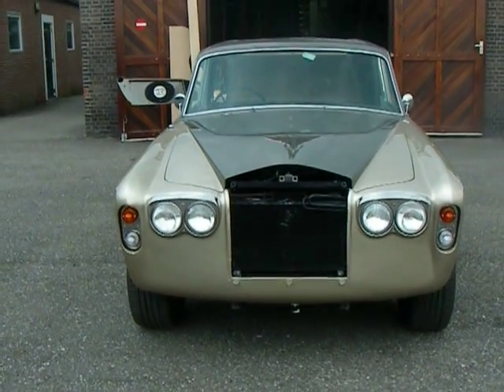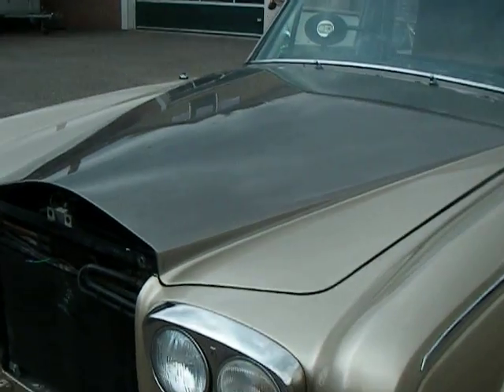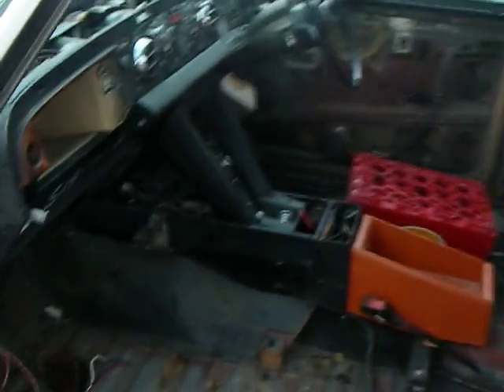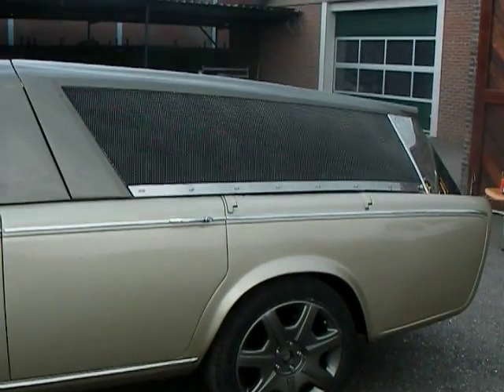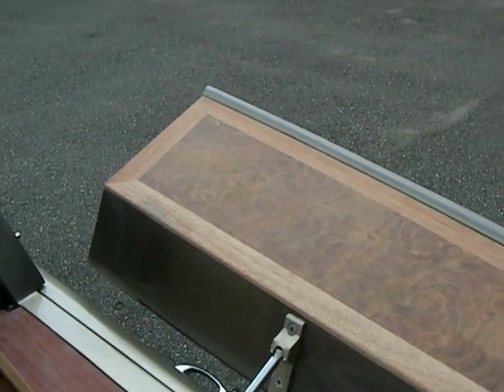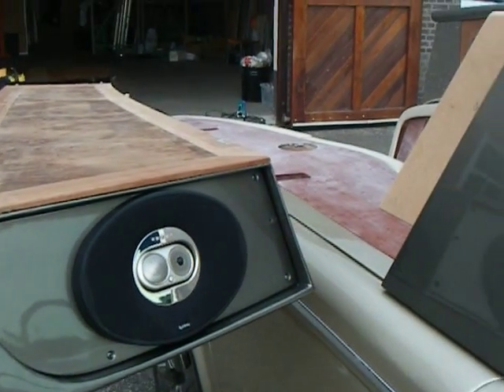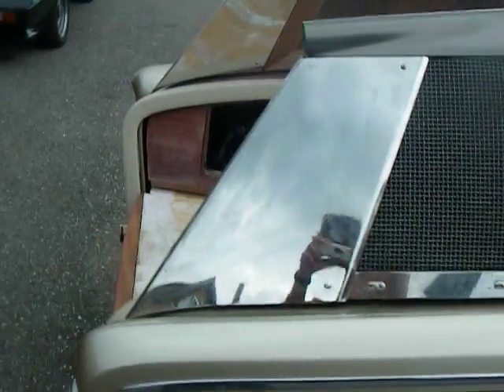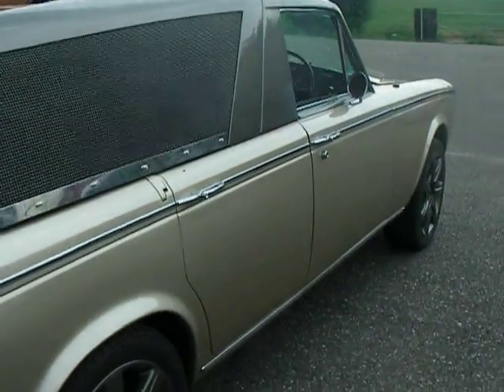custom champagne & dj Rolls-Royce: the Lady of Luxury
This car is a custombuild one off event object, available for rent on exclusive parties.
Project will be ready by the end of september 2010